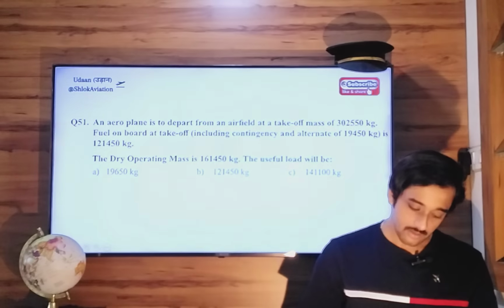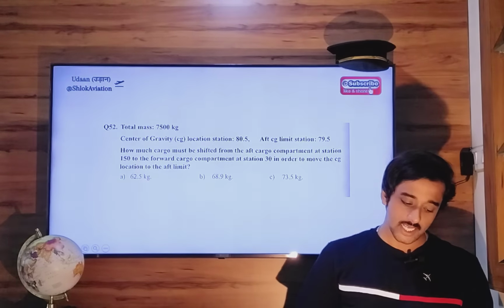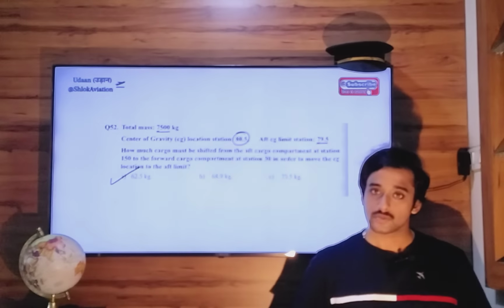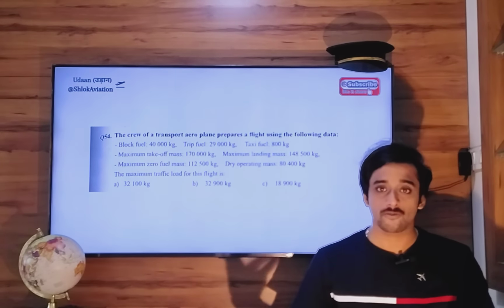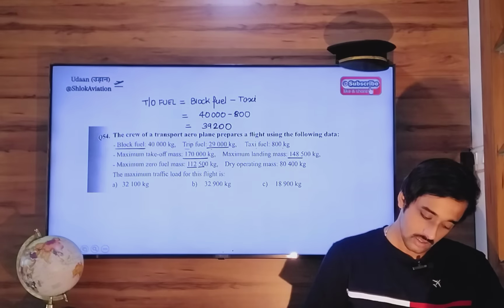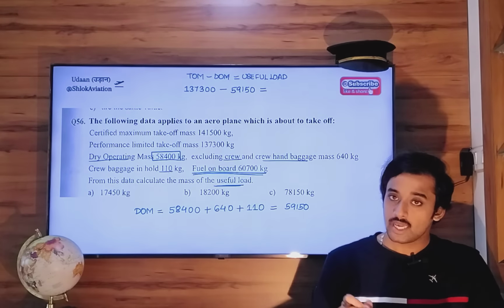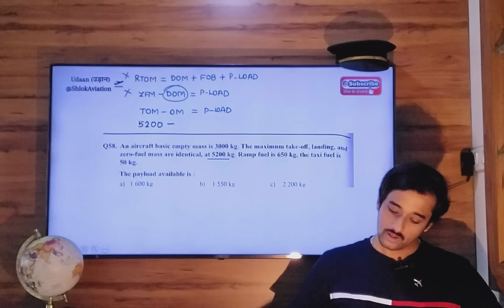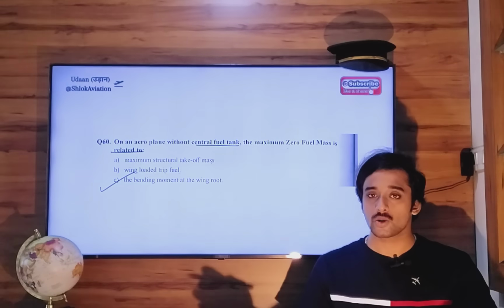Payload Questions Solved | Must-Watch for CPL/ATPL Exams!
✈️ Weight & Balance: Payload Questions Solved | CPL/ATPL/ Airline Exam Prep 🎓

Welcome to this detailed walkthrough where I solve Weight and Balance questions related to Payload —a must-have for every CPL/ATPL/Type Rating aspirant!

🔹 Step-by-step solutions to commonly asked payload problems
🔹 Easy-to-remember formulas and smart tricks
🔹 Time-saving strategies for exam efficiency
🔹 Concept clarity from exam perspective
🔹 Perfect for DGCA, CPL, ATPL, and airline written exams

🎯 Whether you're preparing for your written exams or brushing up for airline selections, this video will help you:
✅ Understand concepts deeply
✅ Avoid common mistakes
✅ Solve questions quickly and accurately

📚 Topic: Payload – Definitions, Calculations

🛫 Let’s clear the exams with confidence!

Good Luck! We all are born teachers. We have to figure out what we ought to teach.